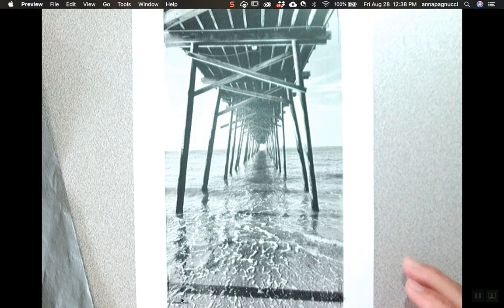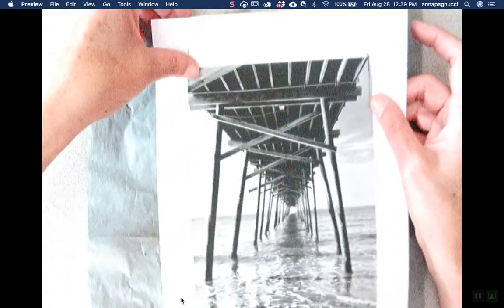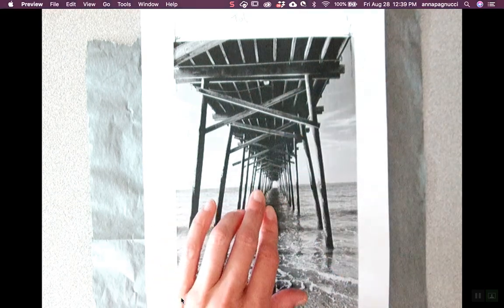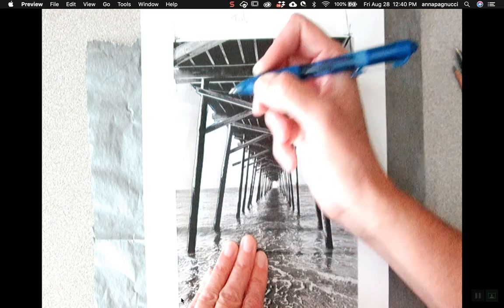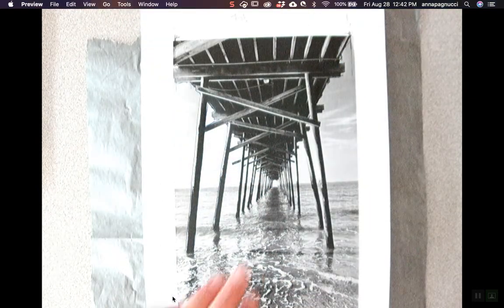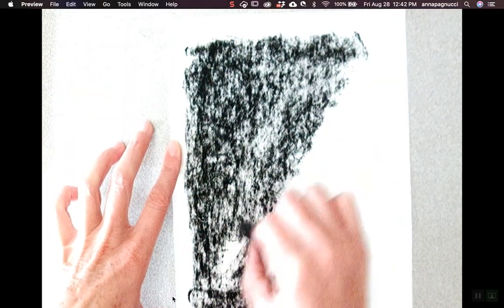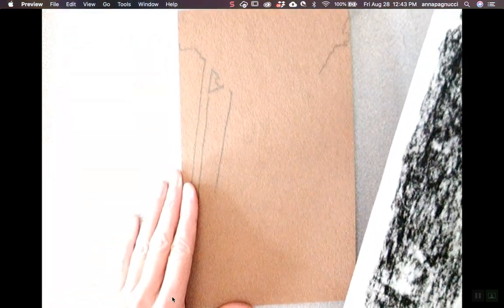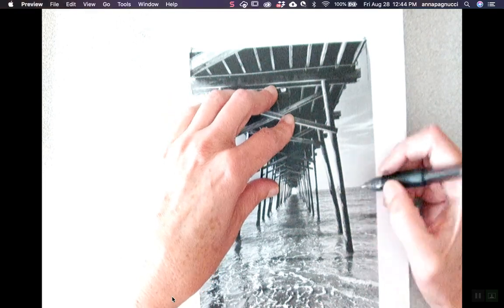Relief Printing: Linoleum Block: Transferring Image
Transferring your detailed high-contrast image to a linoleum block using carbon transfer paper or homemade transfer paper.